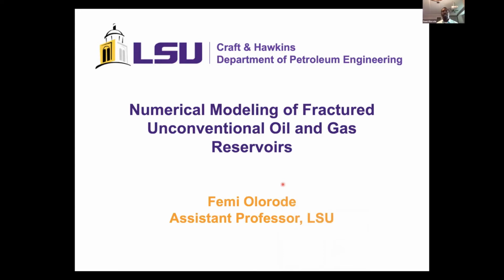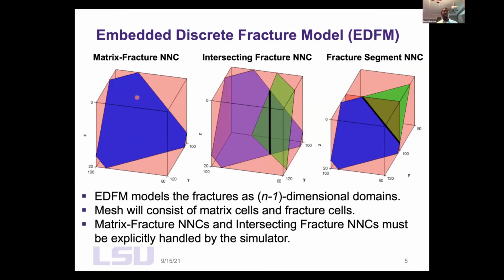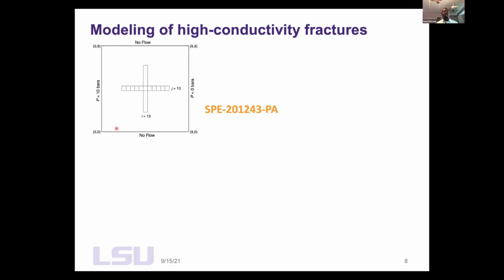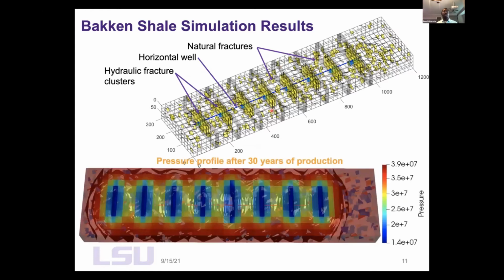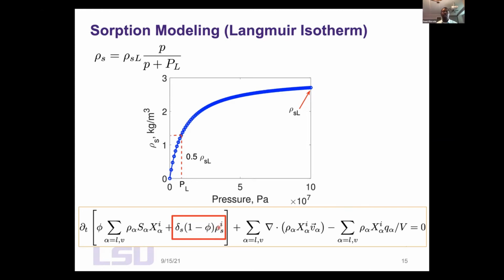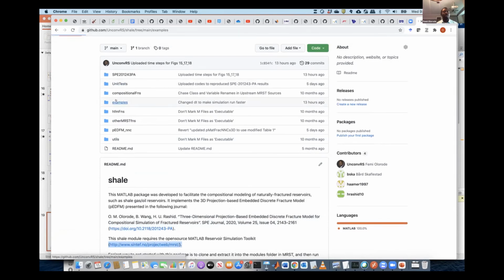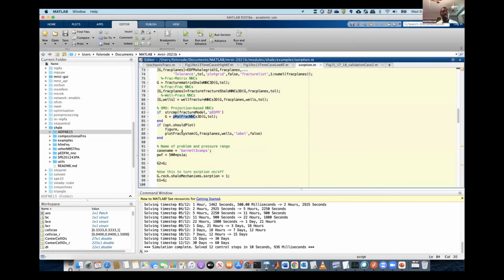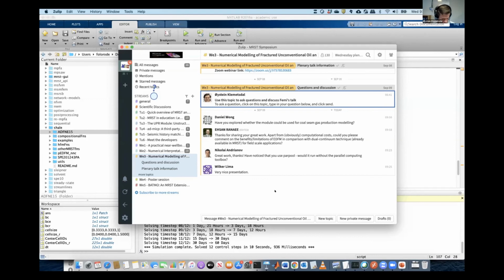Numerical Modelling of Fractured Unconventional Oil and Gas Reservoirs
Video recording from the MRST Symposium 2021

Olufemi Olorode *, Bin Wang, and Harun Rashid
Louisiana State University, Baton Rouge, Louisiana

Module dependencies: hfm, compositional, shale

The significant increase in the contribution of unconventional oil and gas reservoirs to the world's total petroleum production has led to a corresponding interest in the study of these resources over the last decade. Various researchers have focused on the study of storage and transport mechanisms that are unique to these naturally fractured unconventional resources. In this talk, I will show how to extend MRST to model these physical mechanisms using a shale module that we have developed. Some of the features of this module include the modelling of sorption, molecular diffusion, stress-sensitive permeability, and realistic fractures in any orientation. This talk will start with a discussion of the design of our shale module, where I will show how we extend the hfm module for embedded discrete fracture modeling (EDFM) to provide the ability for projection-based EDFM. I will then show how we combine this with the compositional module to facilitate the modeling of fractured compositional reservoirs. To demonstrate the practicality of our shale module, I will show how we model different shale oil reservoirs with hundreds of stochastic natural fractures and arbitrary orientation in a 3D domain. This presentation will end with a discussion of how to implement certain storage and transport mechanisms that are unique to shale oil/gas reservoirs.